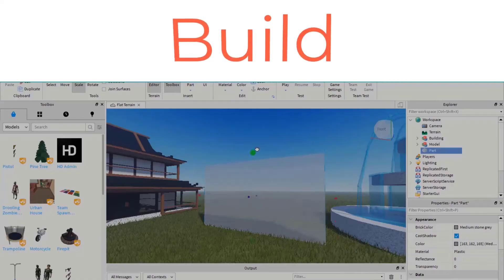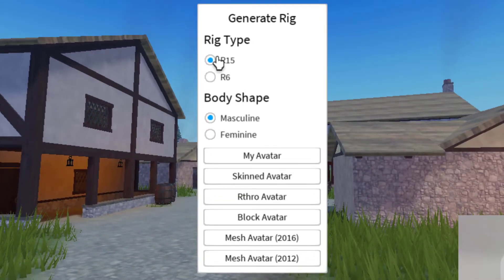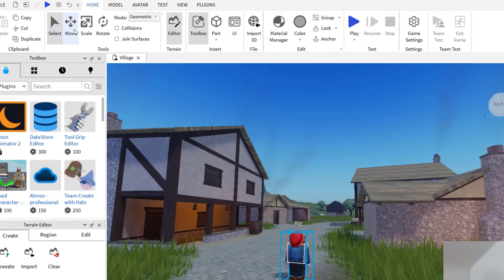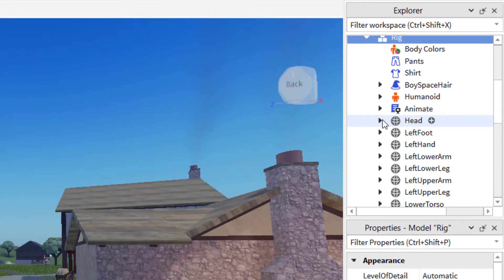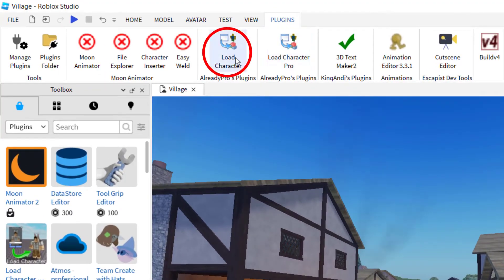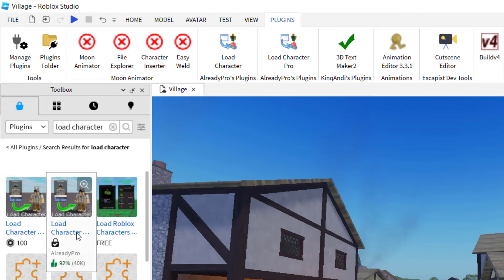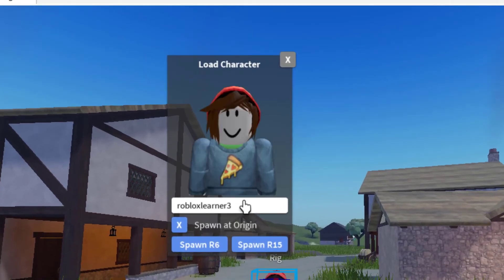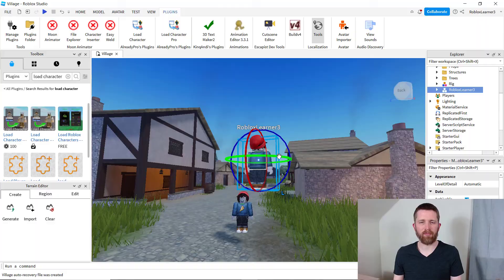Roblox Studio How to Add Your Own Character (or Someone Elses)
Roblox Studio how to add your character tutorial.  Learn how to add your own avatar to Roblox Studio.  Also learn how to add someone else's roblox character as well.

Roblox Studio is the building and scripting tool of Roblox and is free to use.  It provides you with the tools needed to create games that you can play.  All aspiring game developers can use the Roblox Studio and I love showing you how you can create your own games.  I hope you enjoyed this tutorial on how to add a character in Roblox Studio.

Best,